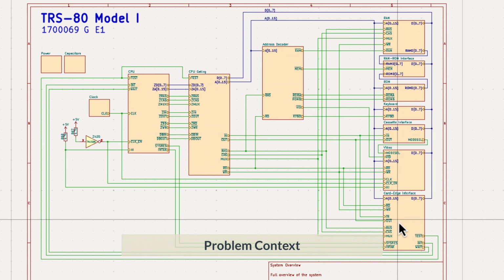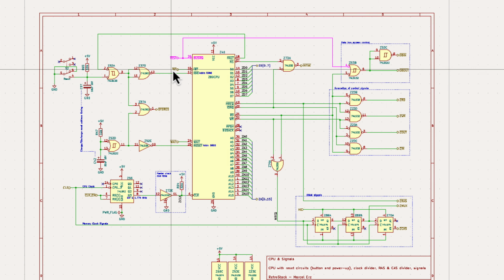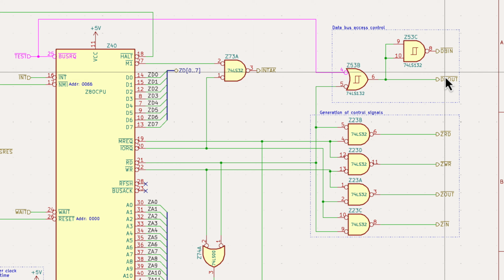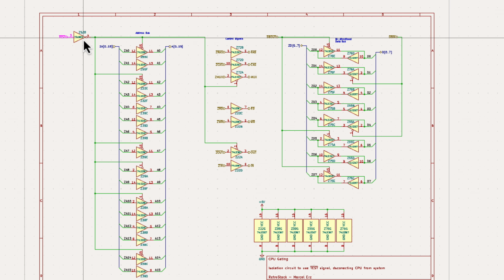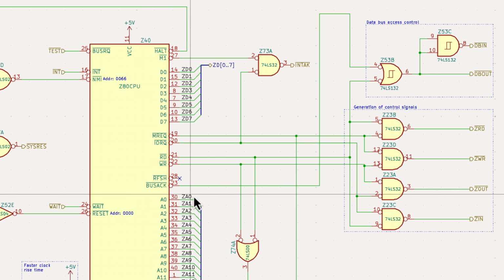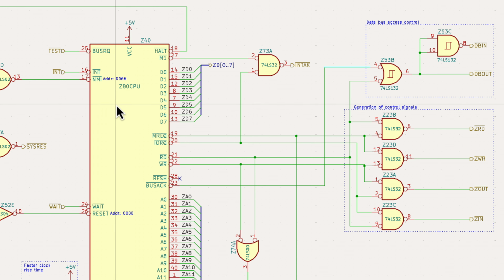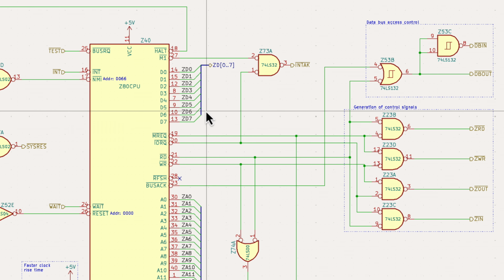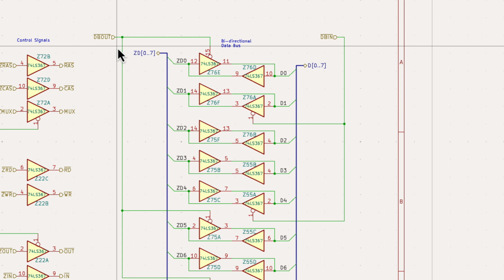TRS-80 Model 1 TEST Signal Mod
This video discusses a design flaw in the TRS-80 Model 1. I am not aware that this has been mentioned anywhere else.
This video also shows how using the TEST* signal could cause corruption, demonstrating it with an external TTL clock to simulate the TEST* signal engaging and disengaging.
Finally, the hardware mod is shown and how it impacts the stability of the TEST* signal feature.